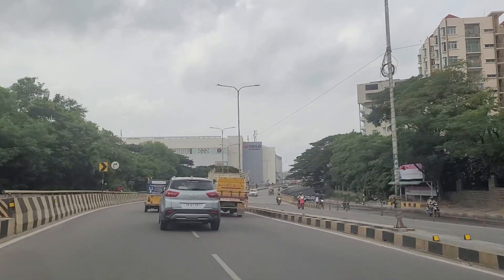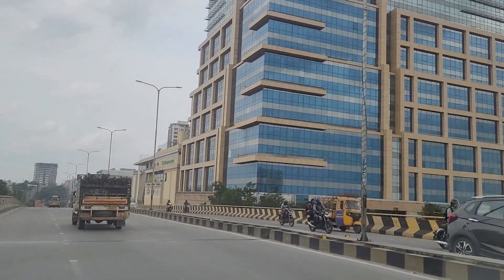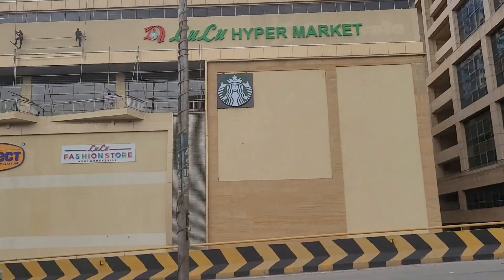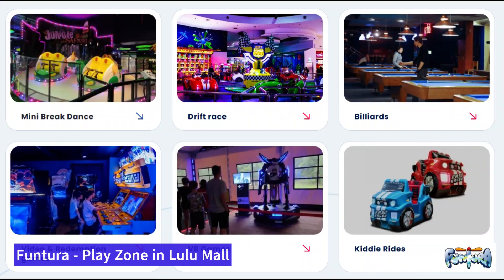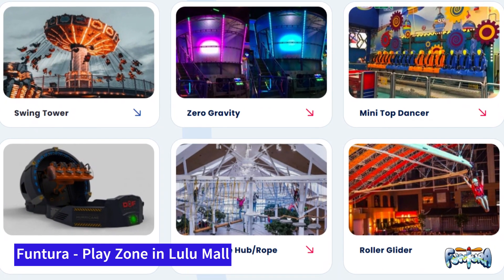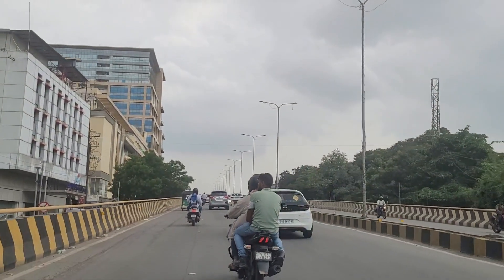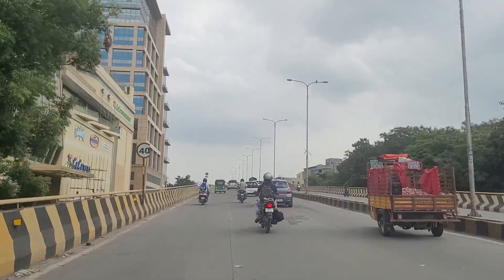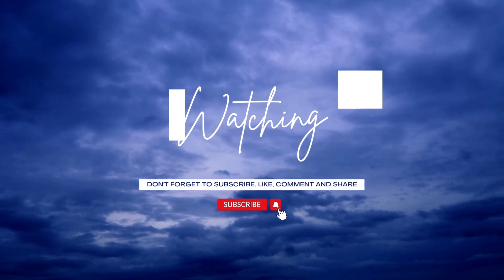Lulu Mall Hyderabad : What to expect when it opens!!! Lulu Mall Kukatpally to be Inaugurated Soon!!!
In this video we would cover Lulu Mall Hyderabad which would be inaugurated pretty soon. This mall would have Funtura and Lulu Connect and would have Movie Screens as well.